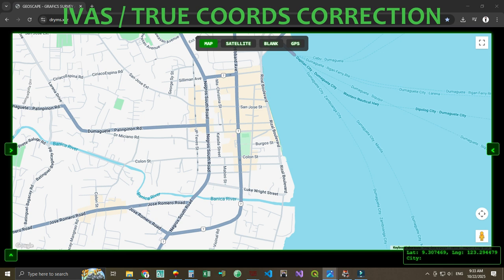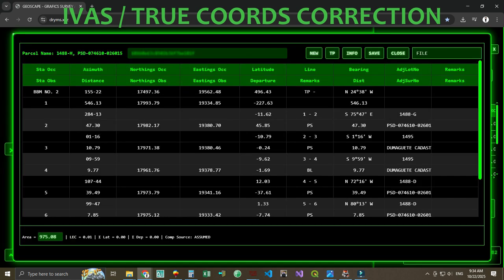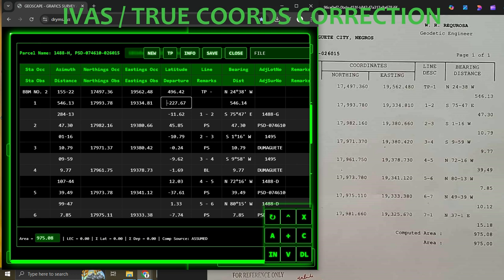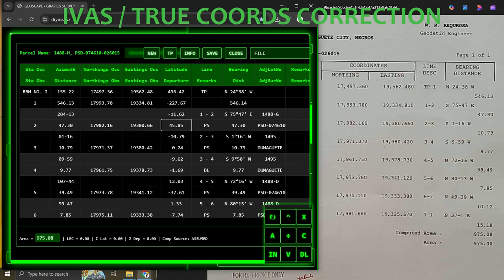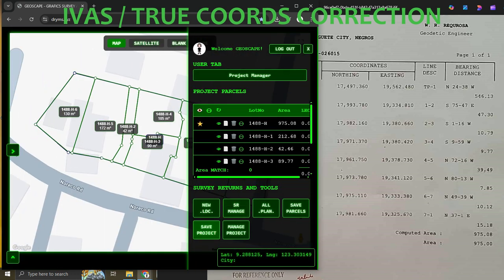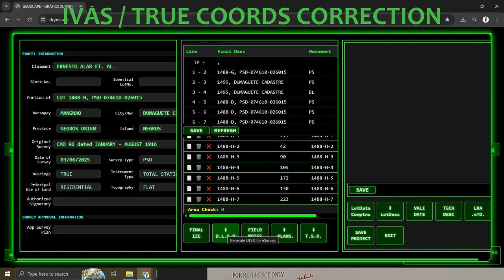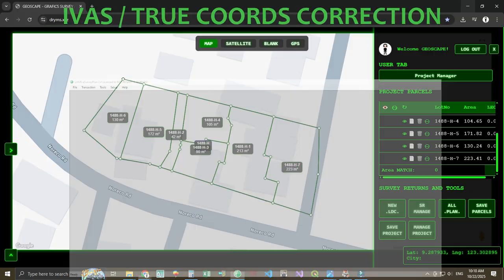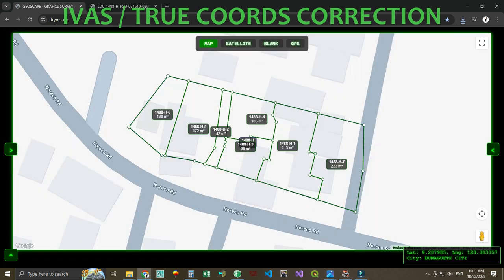IVAS / TRUE COORDINATES CORRECITON TUTORIAL